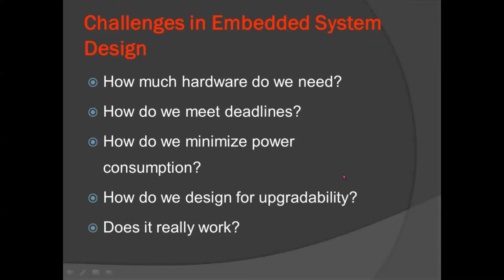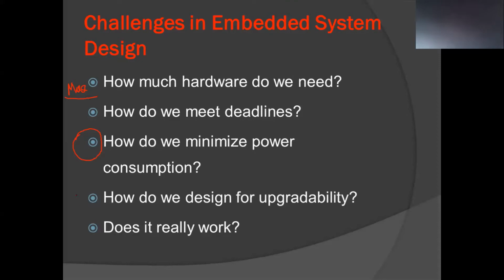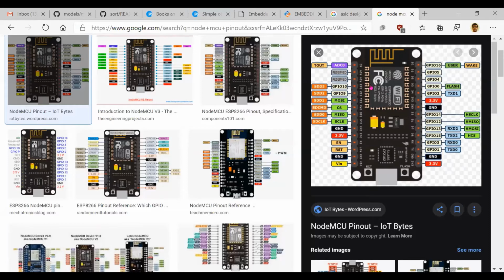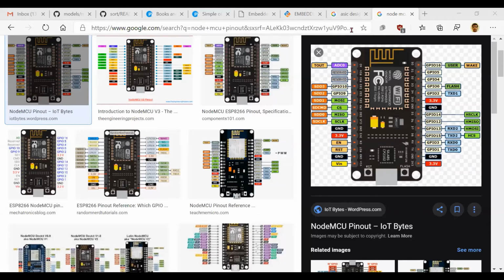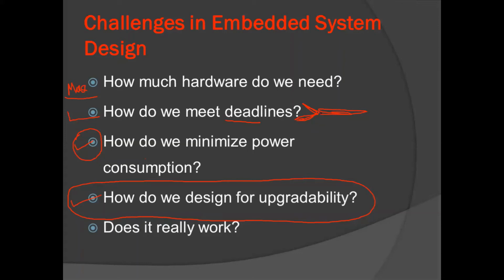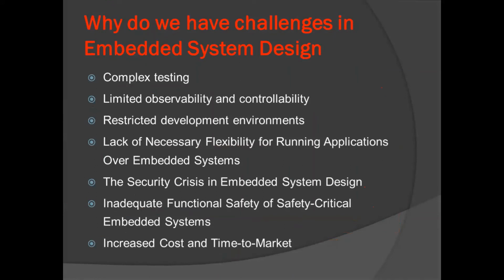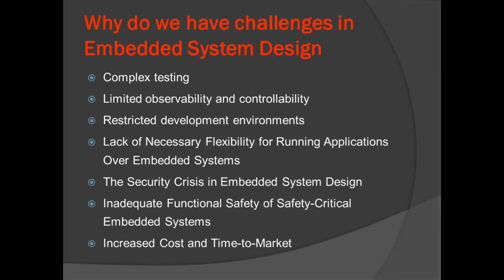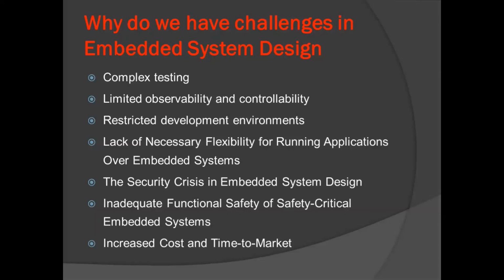4. Design Challenges in Embedded Systems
This video is about the challenges involved in designing of embedded system as well as the key reasons behind the challenges.